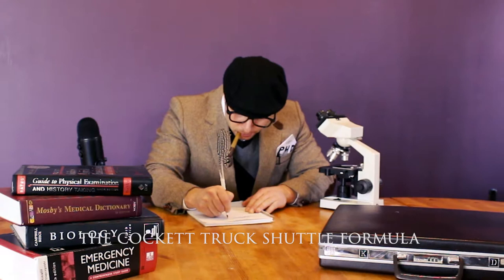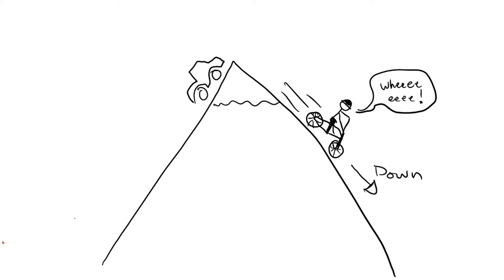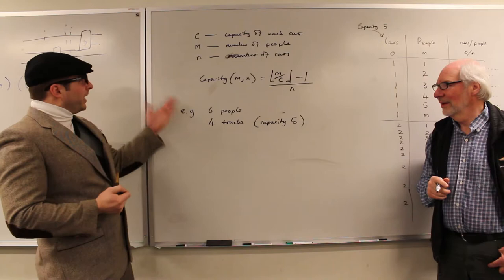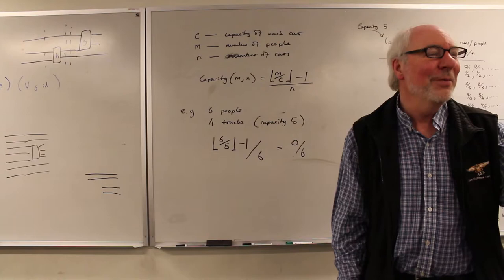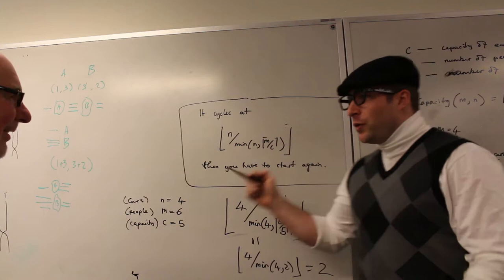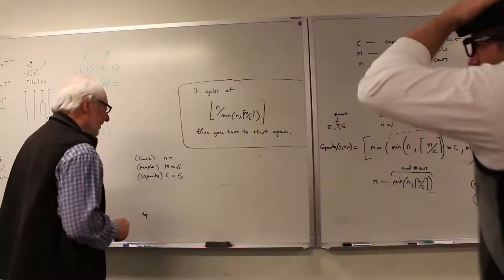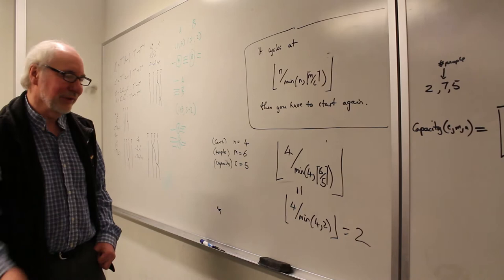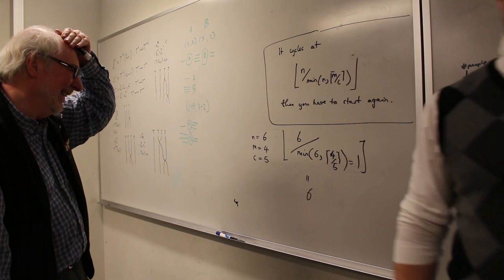The Cockett Truck Shuttle Formula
As presented by the esteemed Dr. Professor Acadamia Research Smarts: The solution to all of your shuttling problems...

Winner of the 'Bestest PhD in VAG' Medal